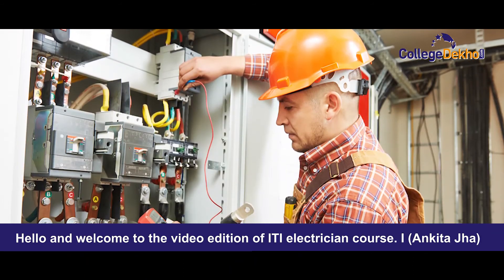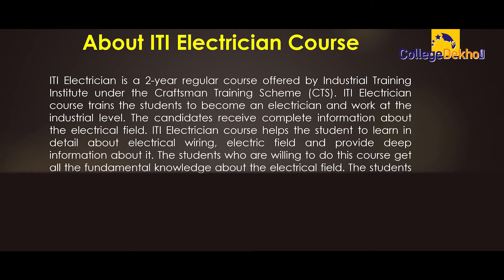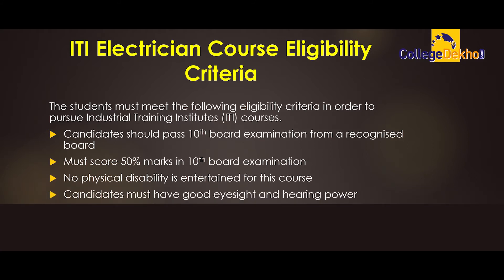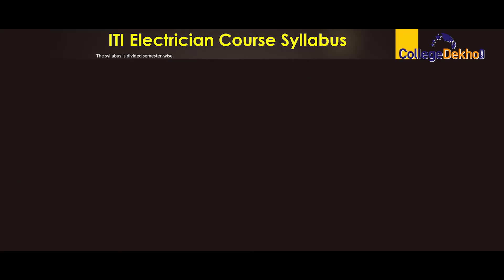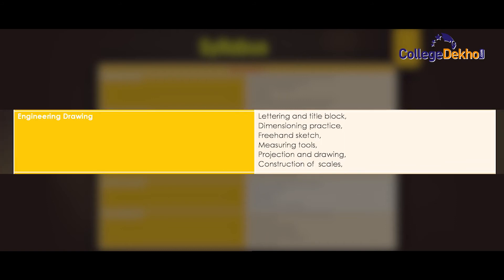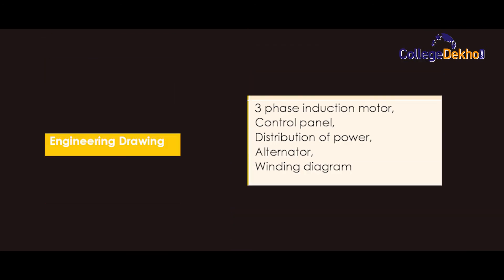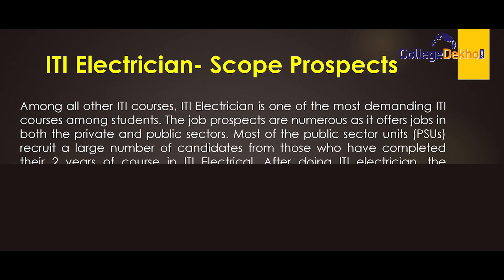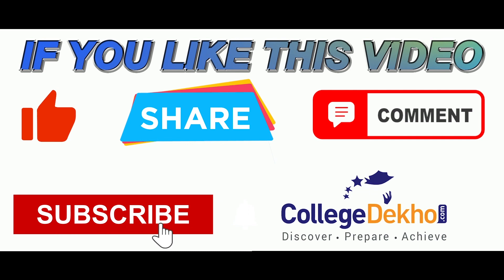ITI Electrician | CollegeDekho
ITI Electrician is a 2-year regular course offered by Industrial Training Institute under the Craftsman Training Scheme (CTS). ITI Electrician course trains the students to become an electrician and work at the industrial level. The candidates receive complete information about the electrical field. ITI Electrician course helps the student to learn in detail about electrical wiring, electric field and provide deep information about it. The students who are willing to do this course get all the fundamental knowledge about the electrical field.  This video includes all the details related to the course such as highlights, eligibility criteria, admission process, syllabus and job prospects